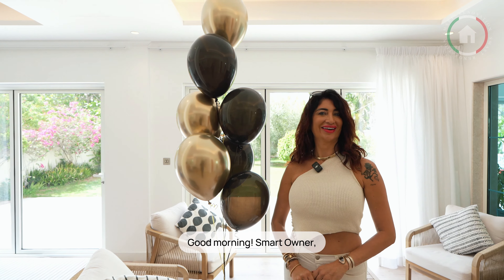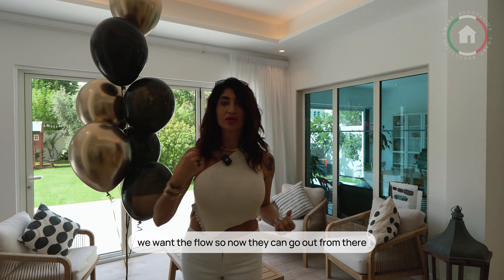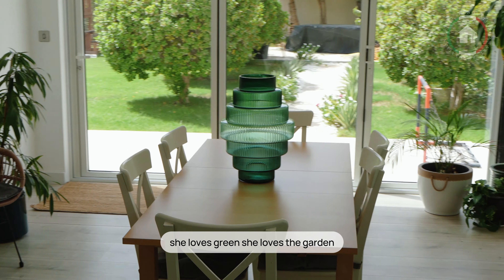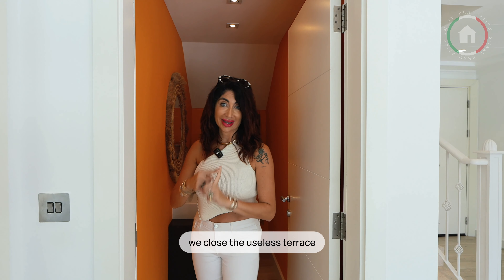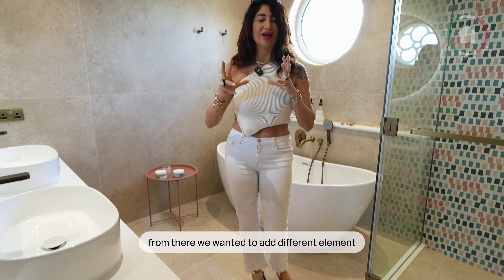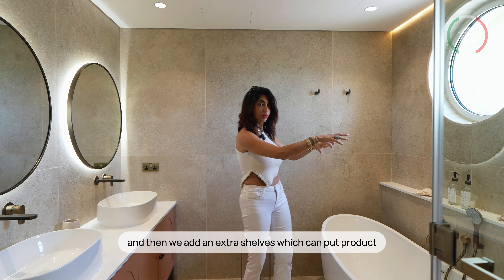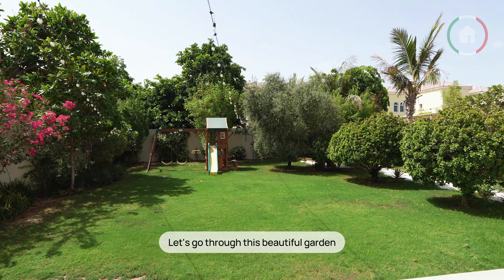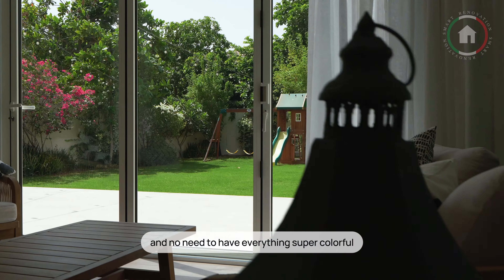Casa Fiorita | Jumeirah Park Dubai | Full Home Renovation & Fit-out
Casa Fiorita, a renovation of an Italian family home that embodies their traditions, soul, and love for nature 🌳🏡🌿
Step into a world of warmth and light ☀️ A haven of tranquility and natural beauty 🌿🪴 A place to escape the hustle and bustle and find your inner peace.